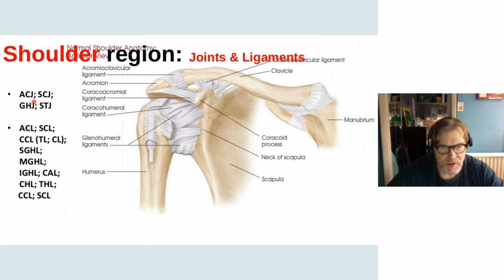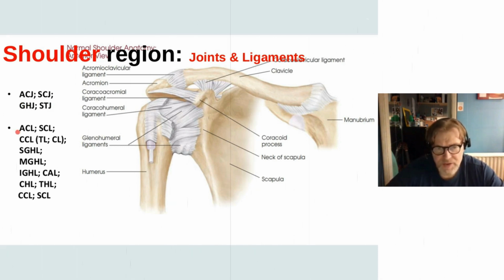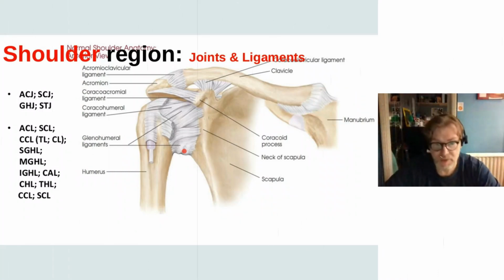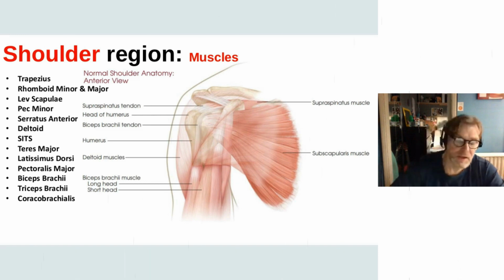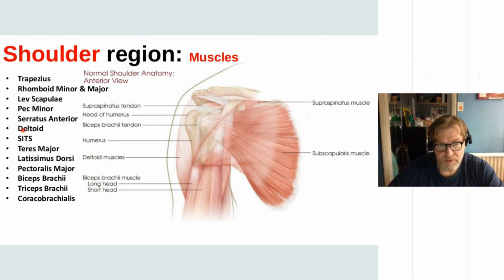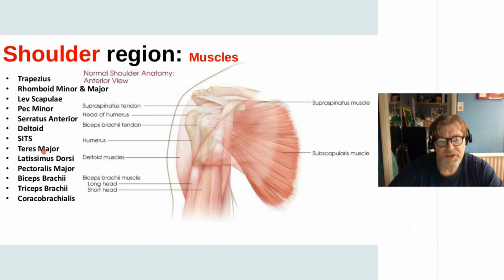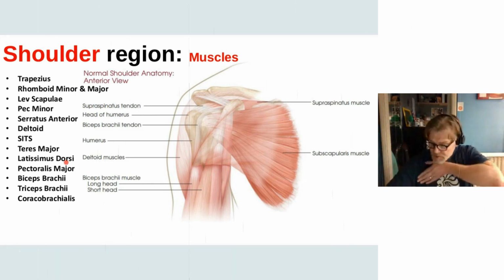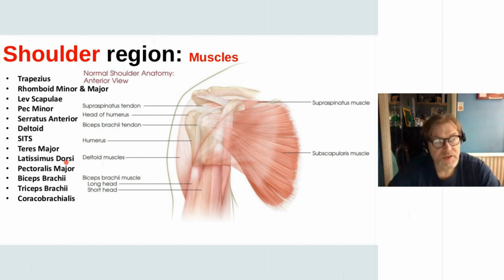Functional Considerations for the Anatomy of the Shoulder (Part 1: Basic Shoulder Anatomy)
I recorded a shoulder anatomy vodcast a few years ago, and have now edited it down into two short videos.

Part 1: Basic Shoulder Anatomy (6.26min). This video briefly reviews the bones, joints, ligaments and muscles of the shoulder region.

Part 2 will then provide a brief overview of some of the important associated functional considerations (stability vs mobility; rotator cuff function; scapulohumeral rhythm; force couples; ligaments as sensory organs; and the validity of tests). These videos may be helpful to some sports therapy students.